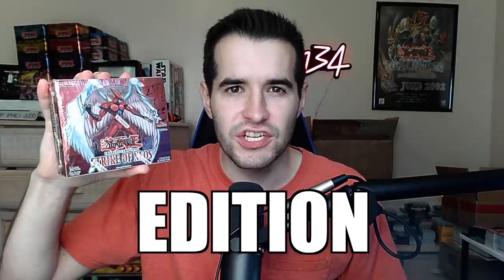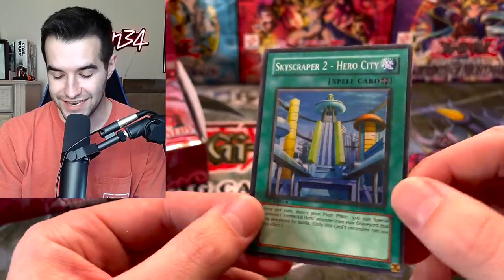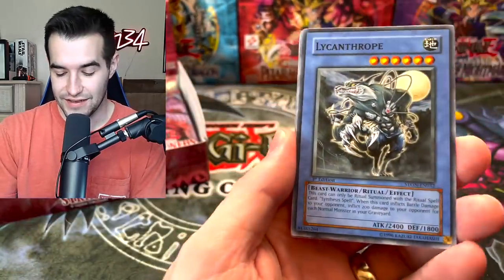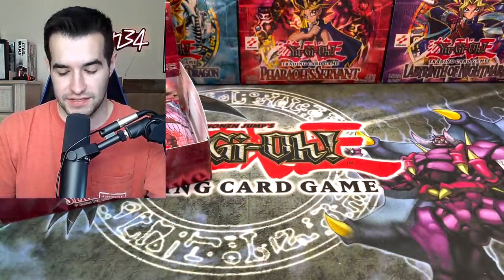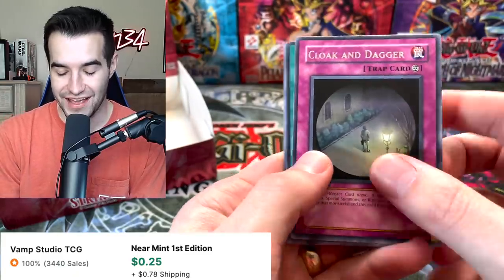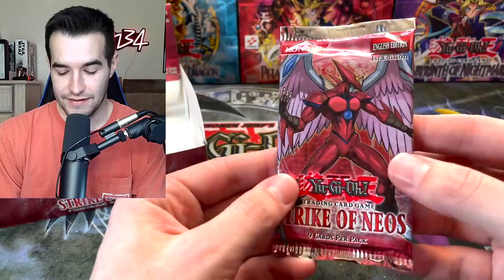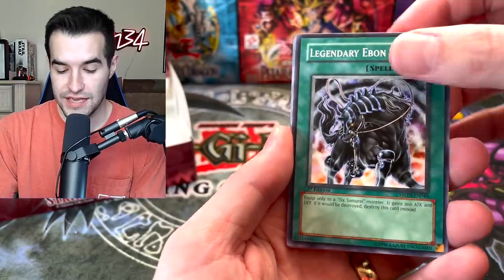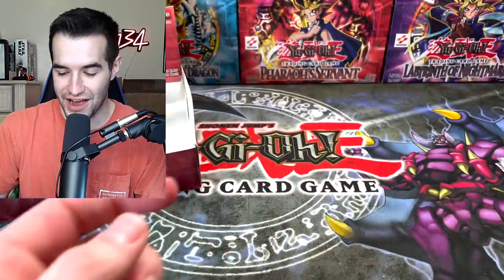RISKING $2,500 Opening Strike Of Neos For AIR NEOS!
➤TCGPlayer Link!